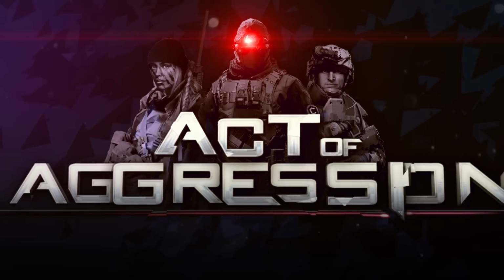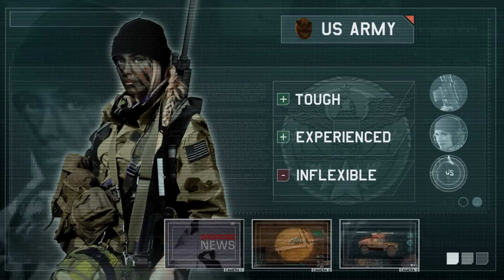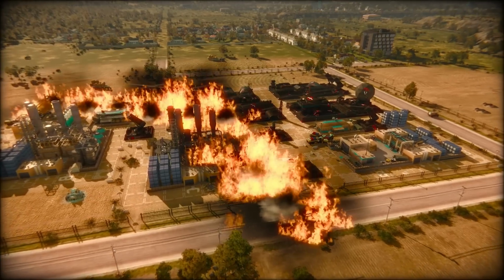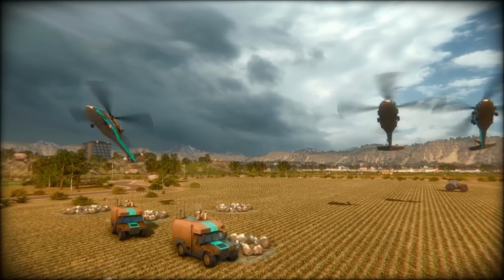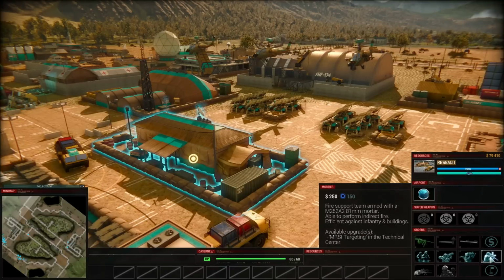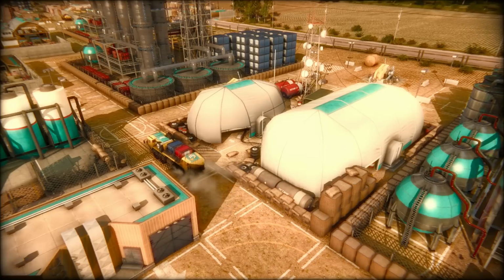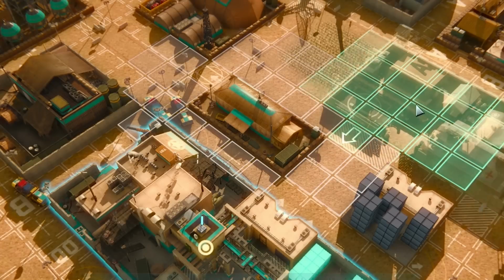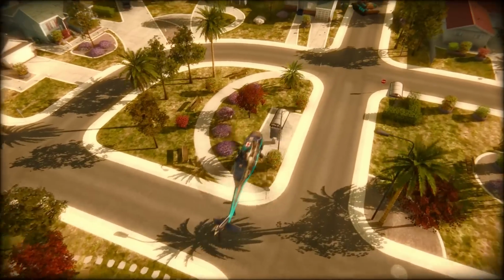Act of Aggression US Army Faction gameplay - PC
- Independent games channel - Set in a near-future setting, Act of Aggression - from Eugen Systems, developers of the million selling Wargame series - draws inspiration in its three unique factions from real life technology and cutting-edge prototypes. In a series of trailers designed to showcase the strengths and weaknesses of each of the three factions, let us introduce the US Army, battle hardened following years of conflict.